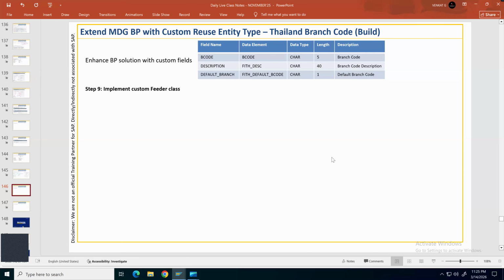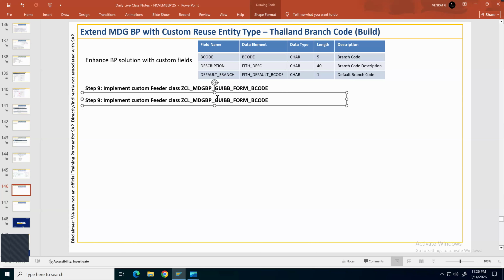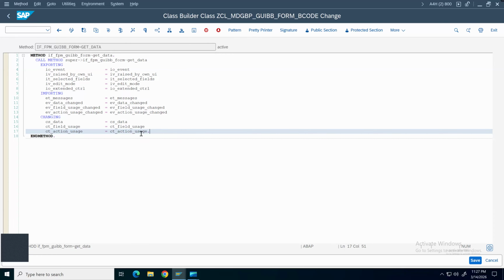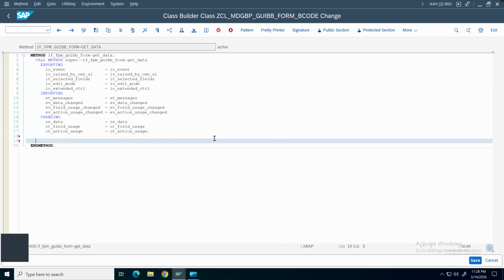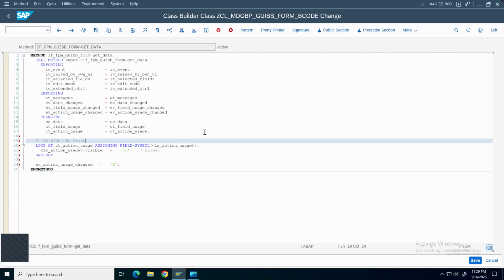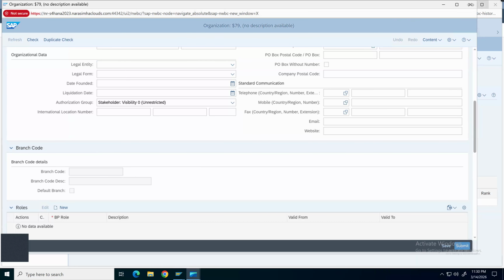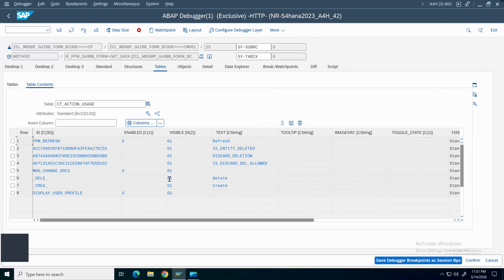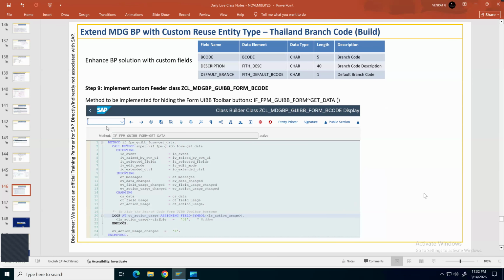10. Feeder Class Enhancement